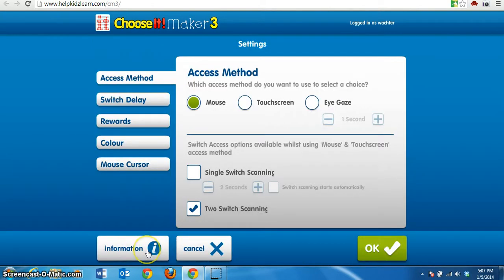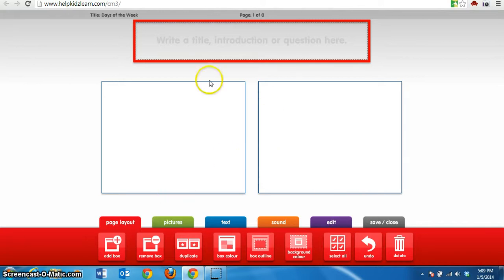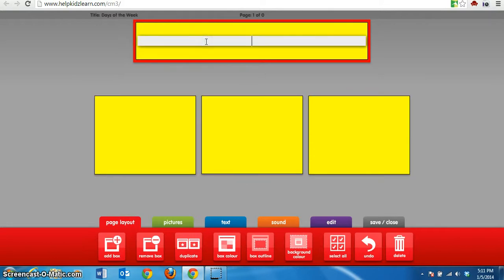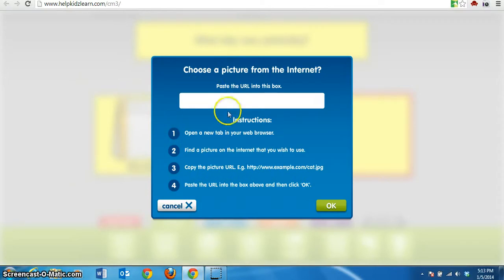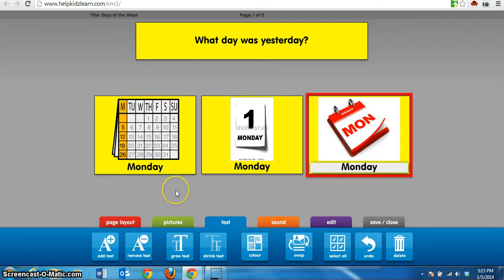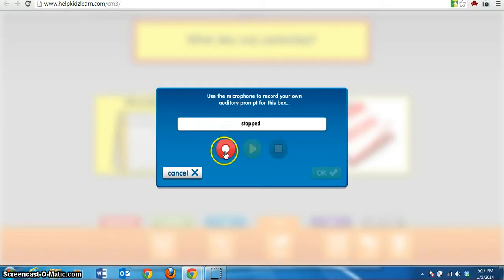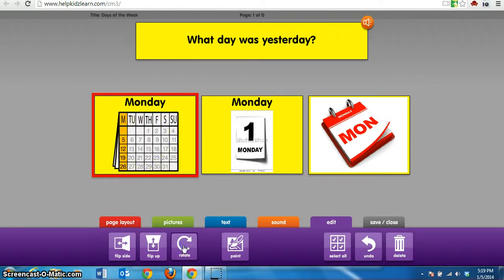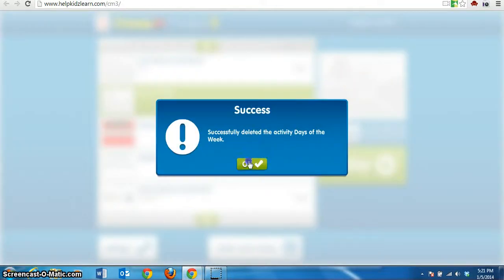ChooseItMaker3 - Creating Activities